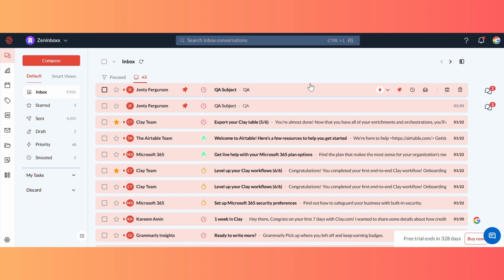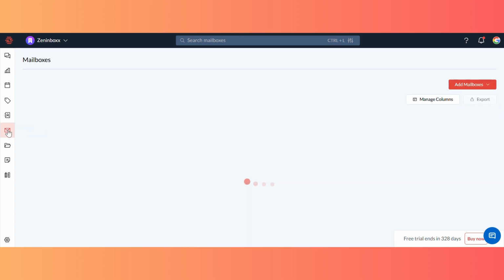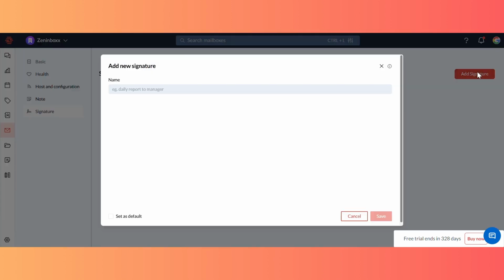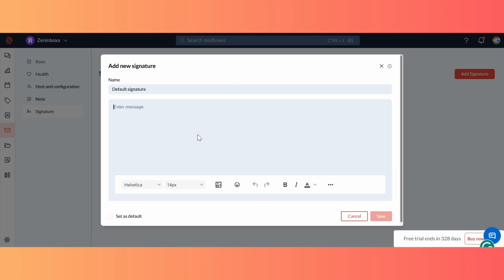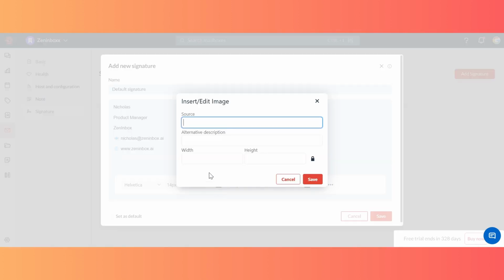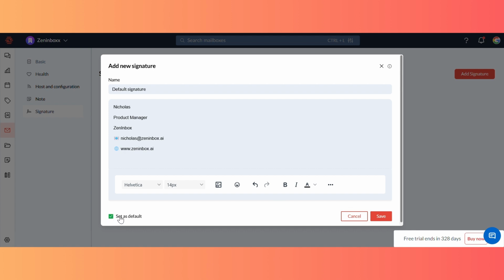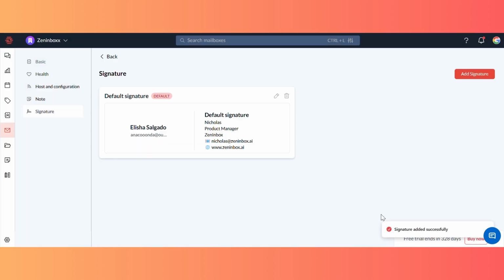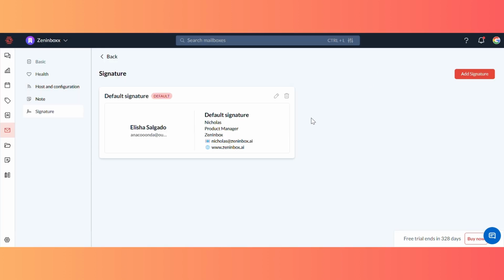How to Add Multiple Email Signature in Zeninbox | Feature Guide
Transform your email communication with ZenInbox's powerful signature creation tools. This comprehensive guide explores every aspect of crafting professional, branded email signatures that make a lasting impression and enhance your business communication.
Master the art of email signature design and management with our step-by-step tutorial. Learn how to create, customize, and implement signatures that reflect your professional identity and strengthen your brand presence in every email interaction.

Key Features:

Unified Inbox: Manage all your emails in one place.
Focused Inbox: Prioritize what matters with AI-driven filtering.
Secure Communication: Built-in security and compliance.
Automation: Save time with smart workflows and reminders.